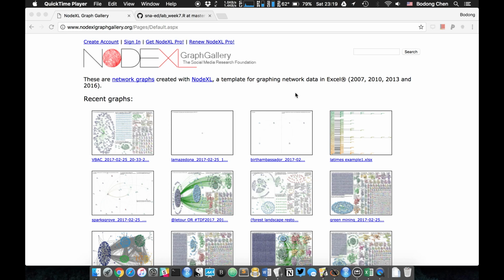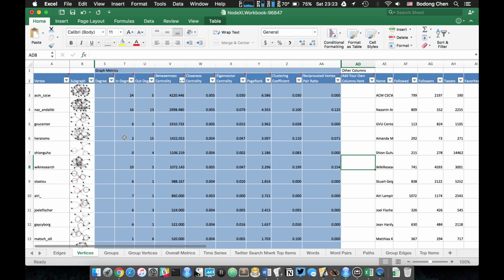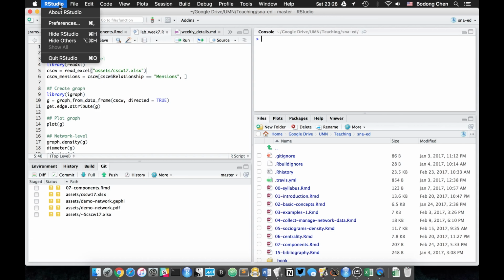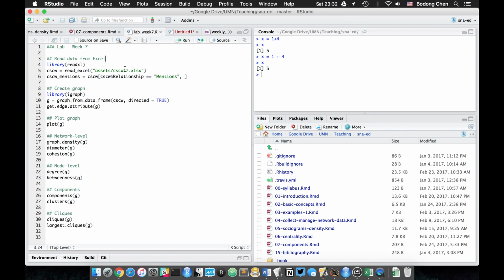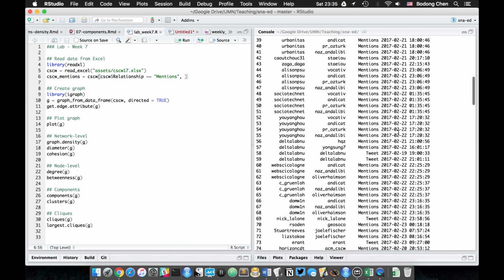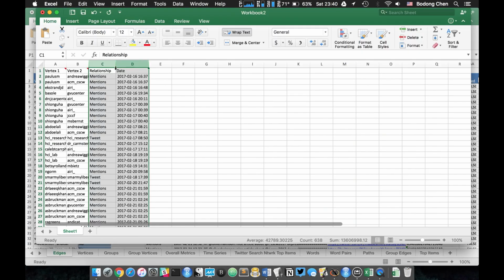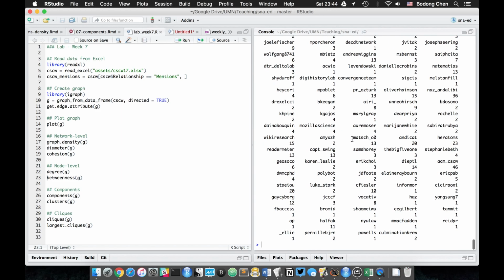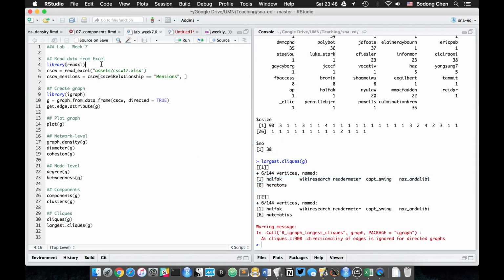Week 7 - Demonstration